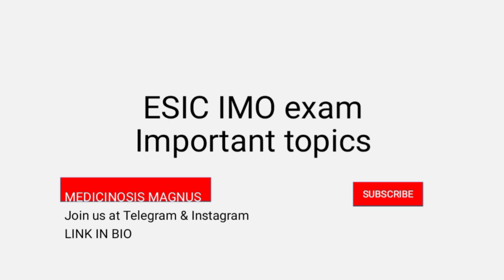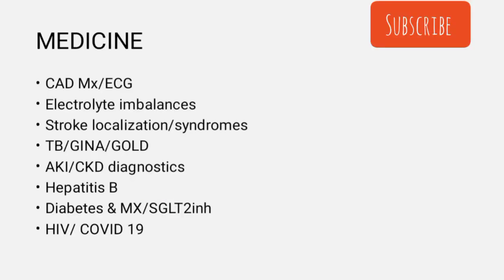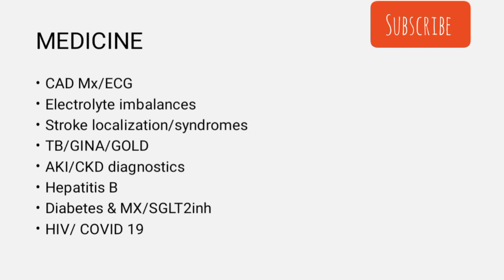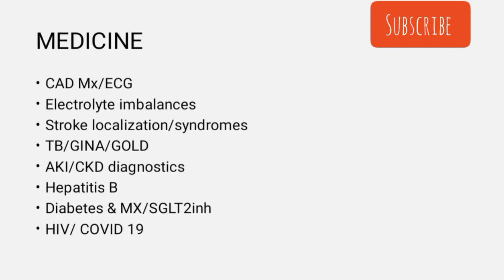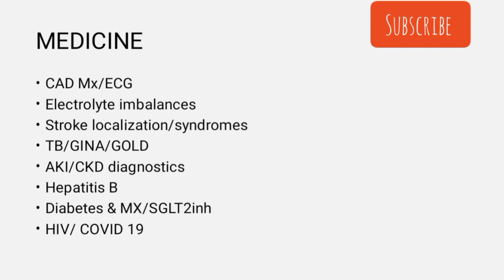ESIC IMO exam - Important topics for exam 🔥MEDICINE High yield topics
ESIC IMO exam - Important topics for exam 🔥 High yield topics

1) TARGET UPSC CMS BY KAML KV - has previous year questions solved and its a budget book

2) Rapid Digest for UPSC CMS. It has last 10 years papers with answers and also good for building concepts

REVIEW BOOKS 📕 📕 📕